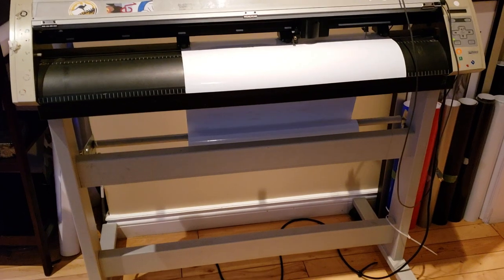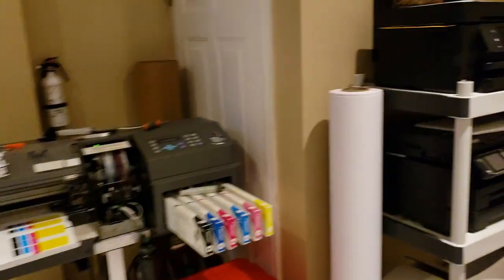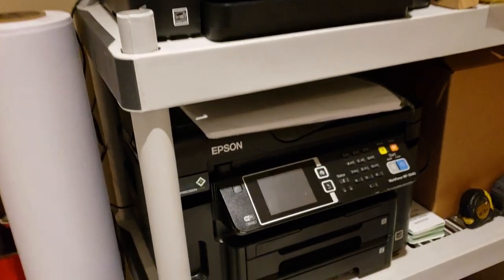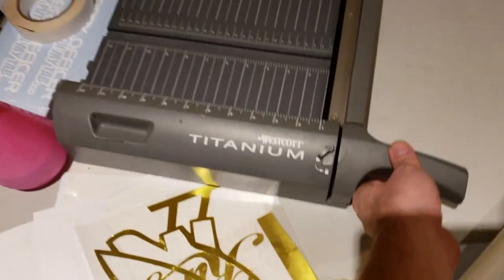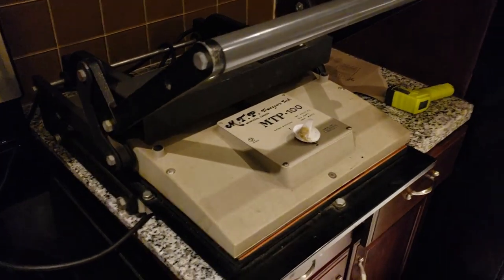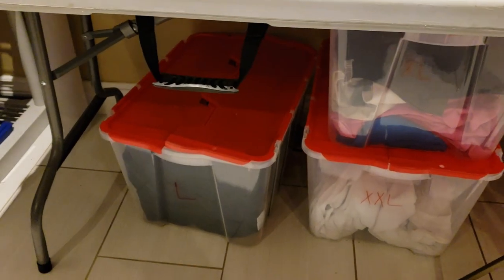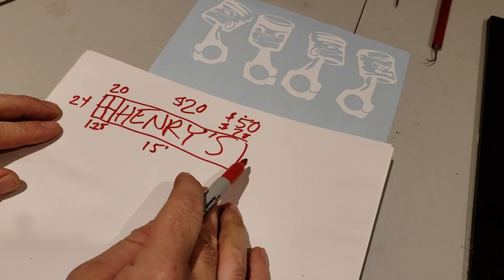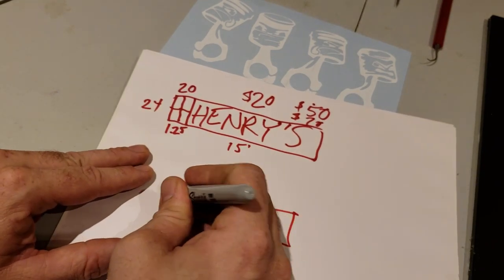How to start a shirt and sticker business for under $500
I am an idiot and figured out how to make a home business selling shirts and stickers, so that means it is pretty easy, so you can too. In this video I show you the basic equipment required, some of the materials used, and the software needed to get your business up and running.

Materials I commonly use:

Gildan apparel Please note various online retailers have different prices, shop around for the best deal

Siser Easyweed I buy mine from signsupply canada, but this shows you the various products I use

Be sure to add me on social media to see a more in depth look into my life.